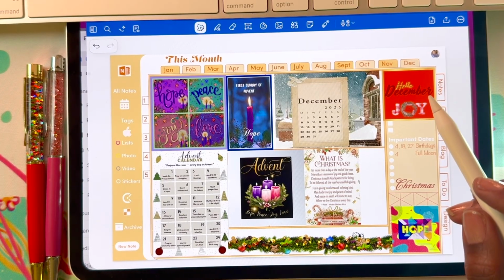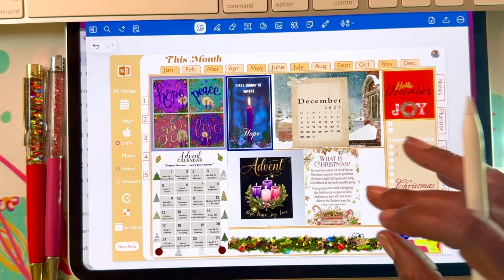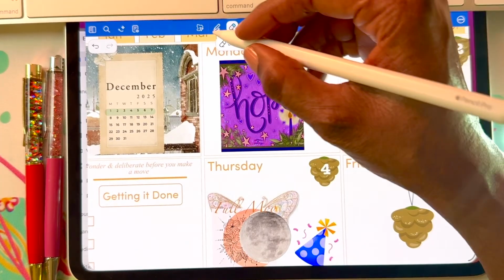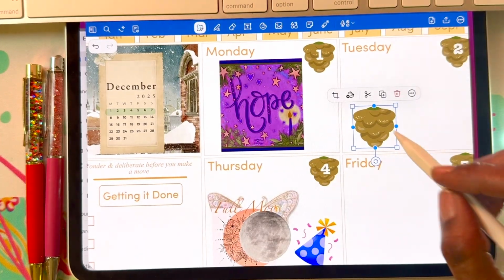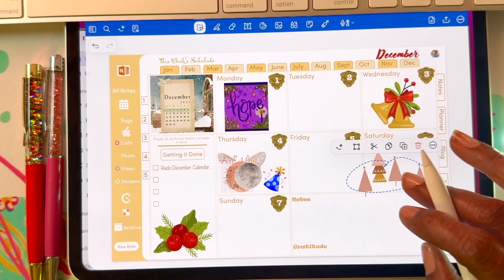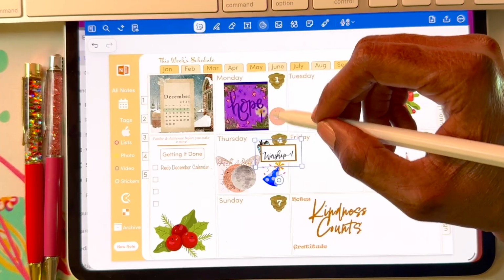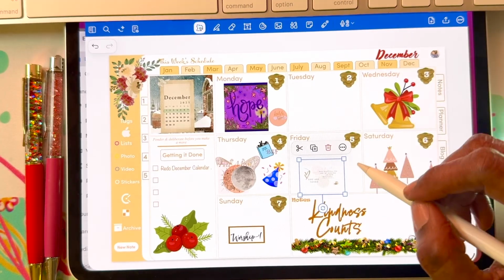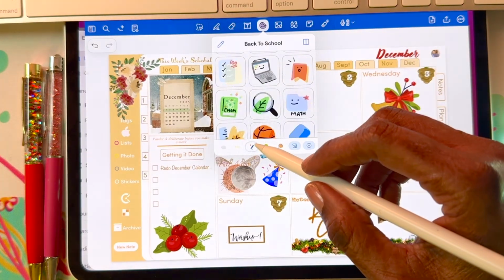Weekly Digital Planning | Advent 2025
The first week in December, the beginning of the Advent Season!

The four themes of Advent are hope, peace, joy, and love. These themes are typically focused on during each of the four weeks of Advent beginning November 30, 2025. Each week corresponds to one theme to prepare for the coming of Christ at Christmas.

* Hope: The first week focuses on the hope of Christ's coming, looking back at his first arrival and anticipating his return.

“Yesterday is the past, tomorrow is the future, but today is a gift. That’s why it’s called the present.” —Bil Keane

We need to be kind to the future, to ourselves and to the world around us..